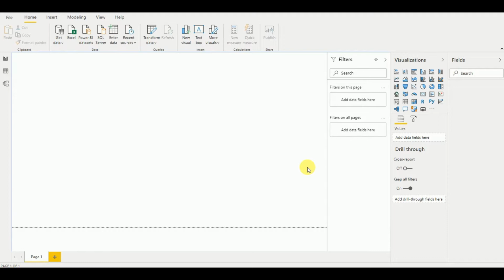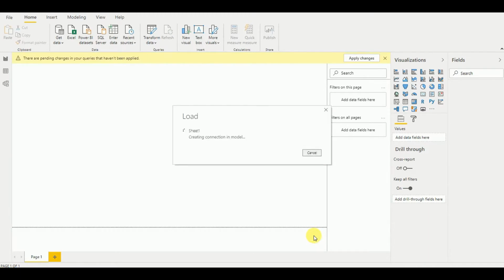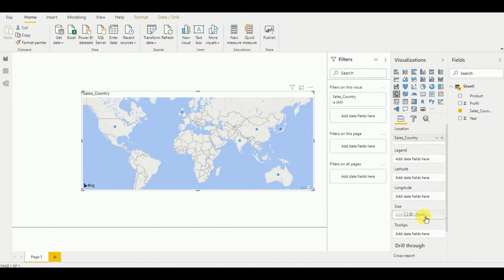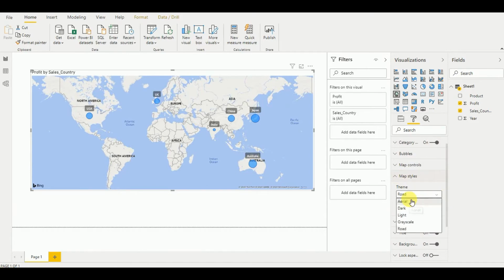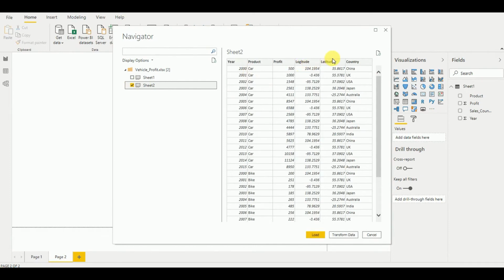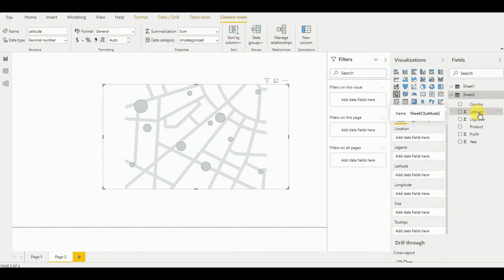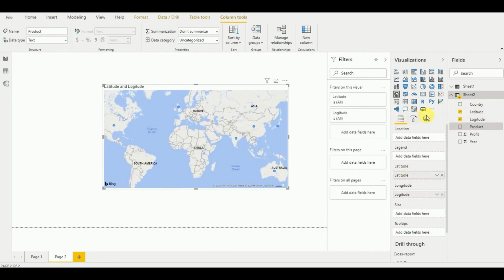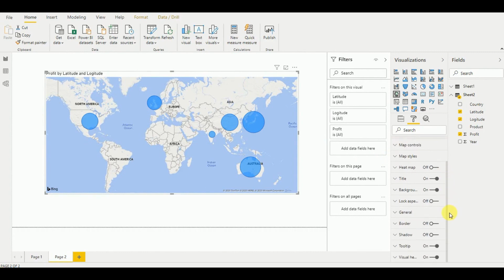Easy Guide: How to use World Maps in Power BI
This video will demonstrate how to use Power BI 'Map' visualization. This is not just for world map but you can use it for any location with Longitude and Latitude parameters.